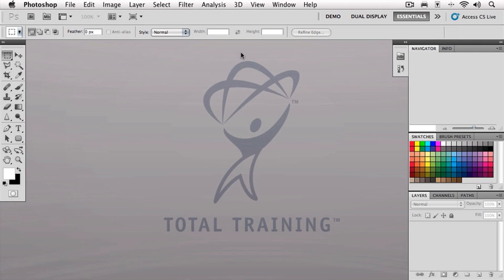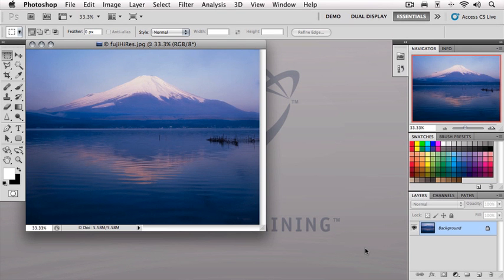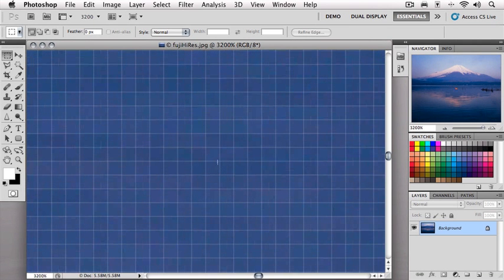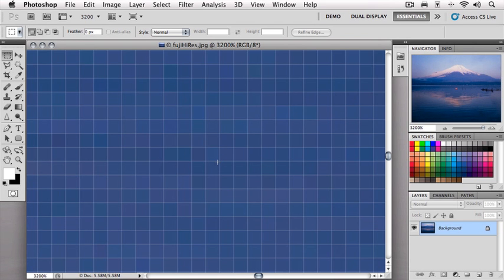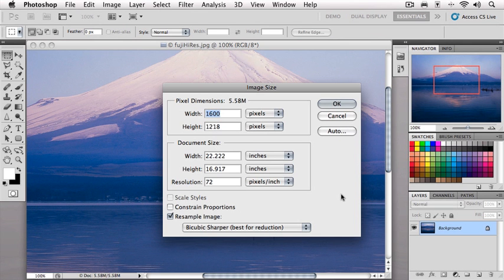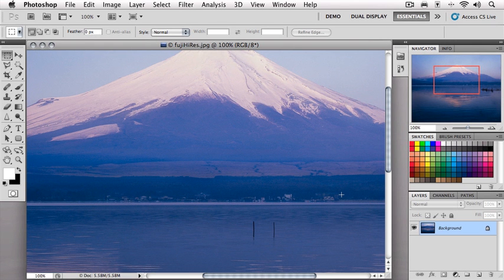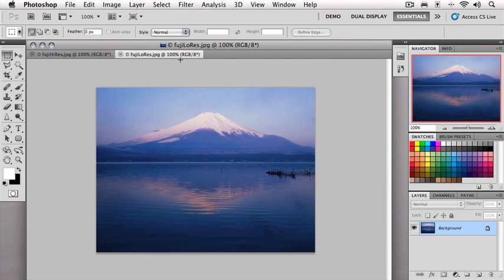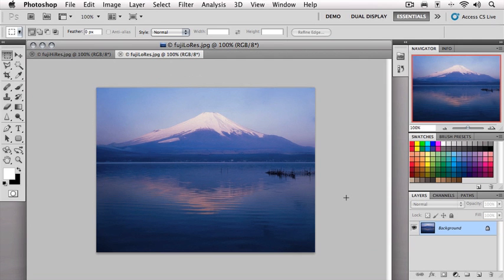Adobe Photoshop CS5 Extended Essentials (Chapter 1 - Part 1)